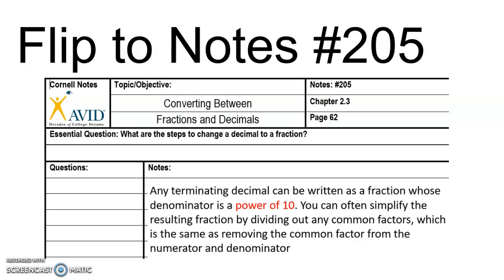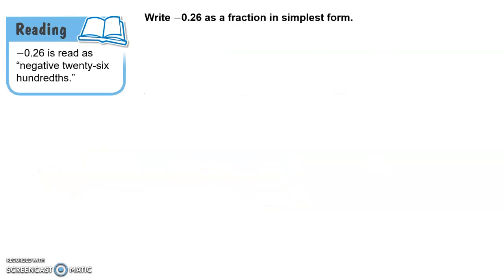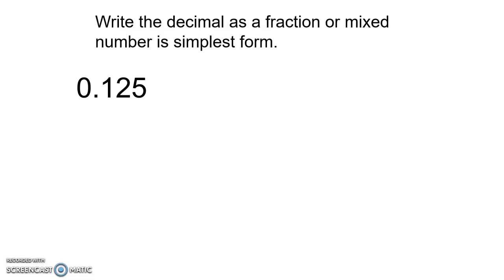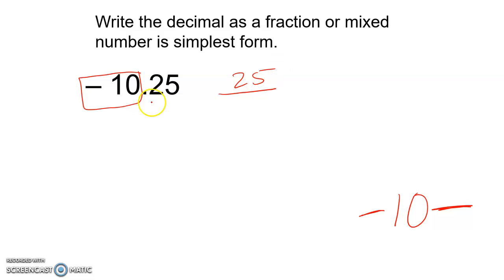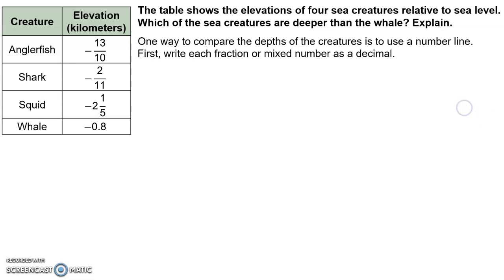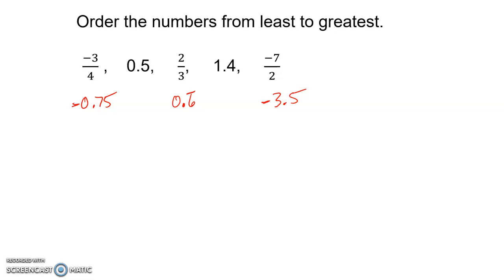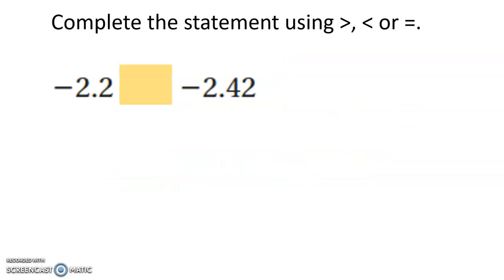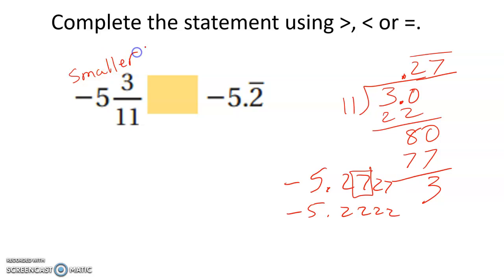Notes #205 Decimals to Fractions